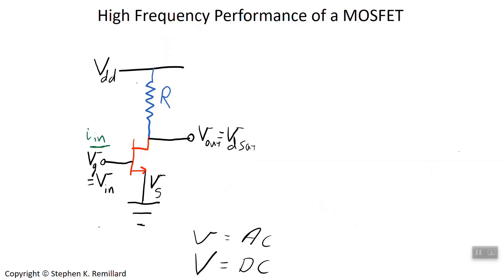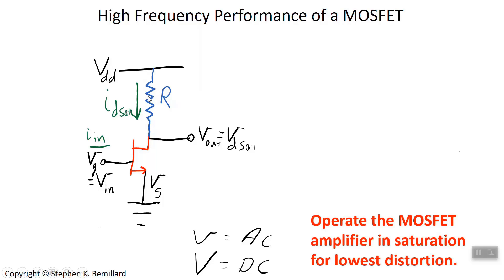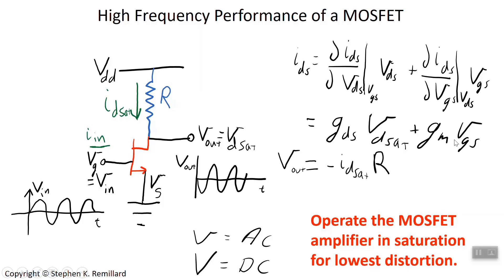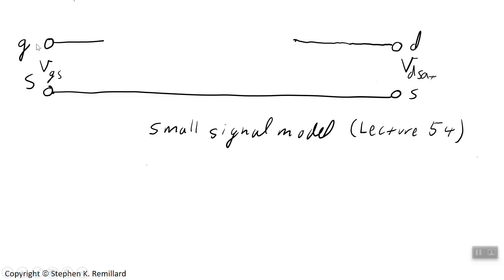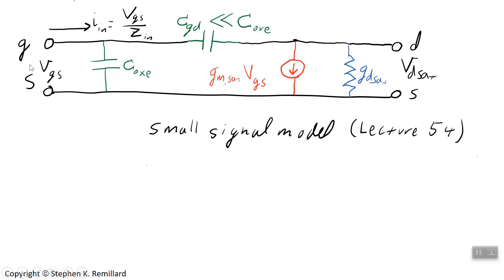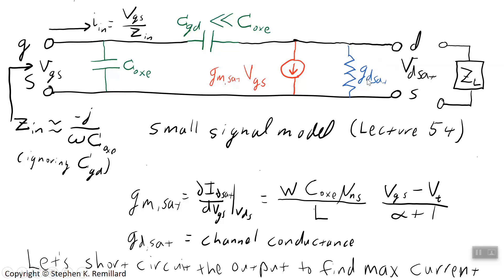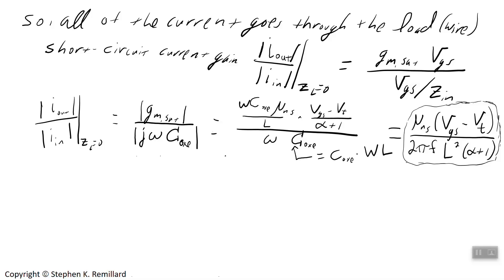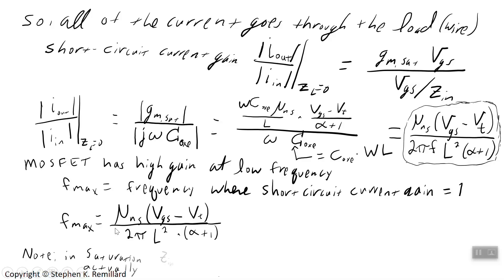The MOSFET at High Frequency , Lecture 60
The current-voltage (I-V) model of the metal-oxide-semiconductor field effect transistor (MOSFET) is applied at a high frequency and the origin of the cut-off frequency is discussed.